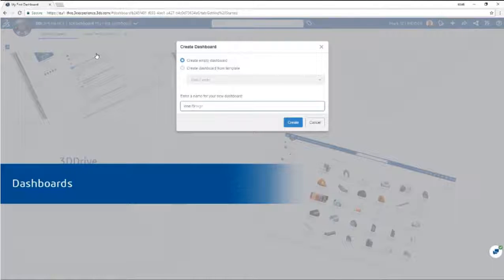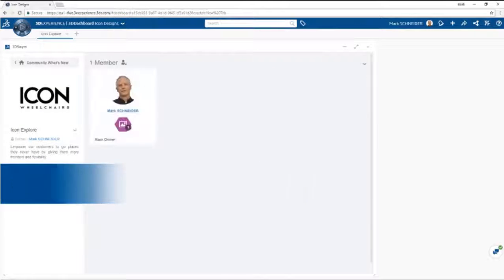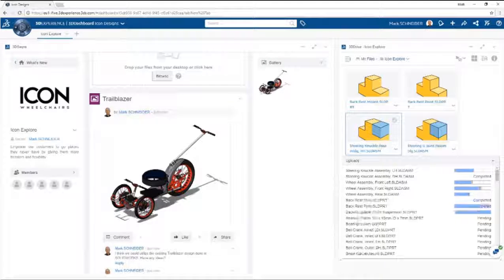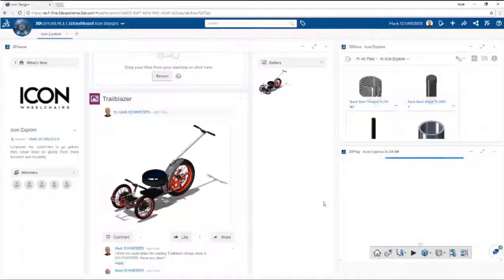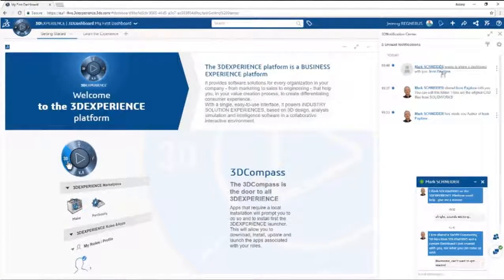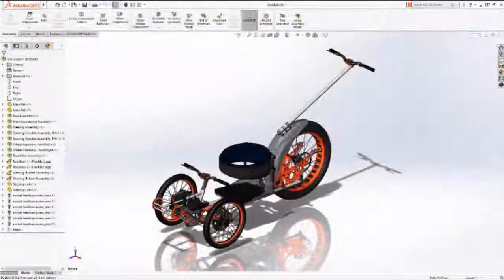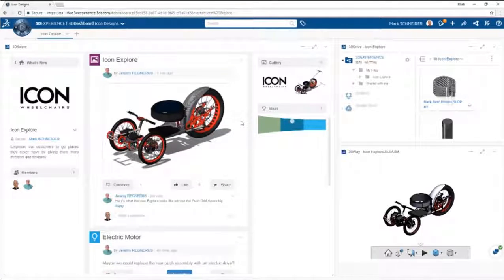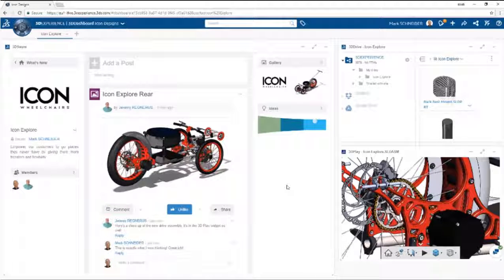SolidWorks i 3DEXPERIENCE first look